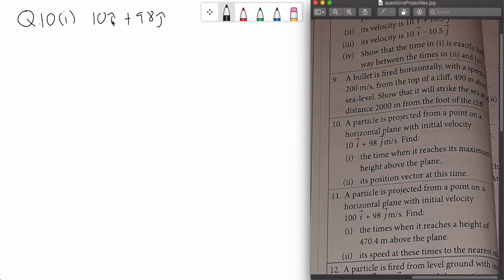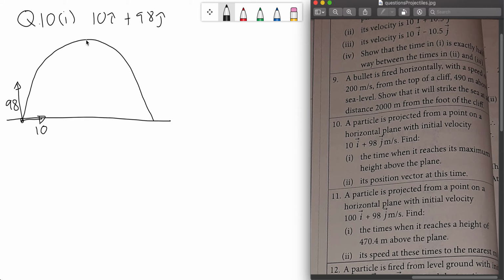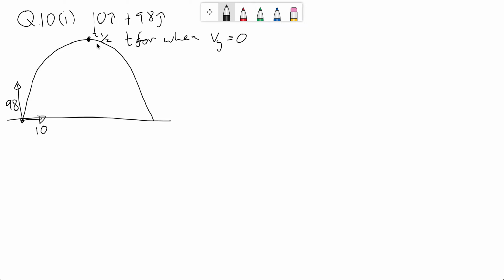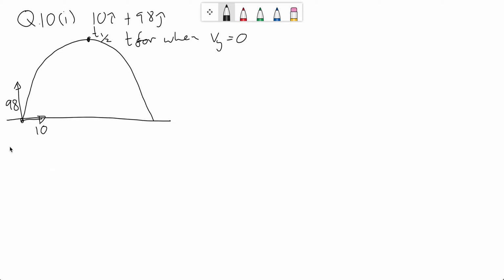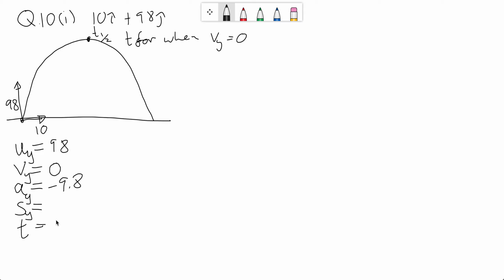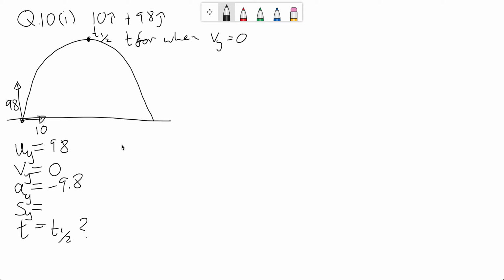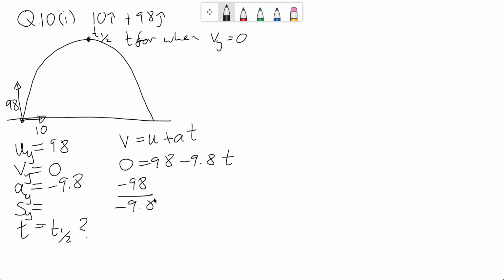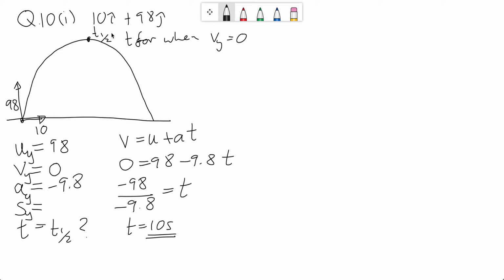q10iprojectiles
Projectiles Mathematics Maths Math Physics Kinematics Mechanics